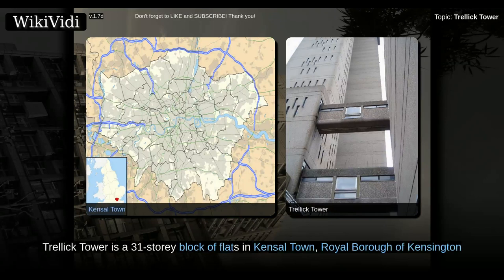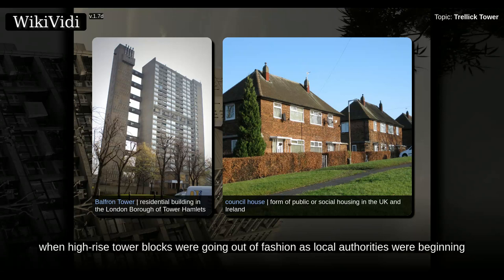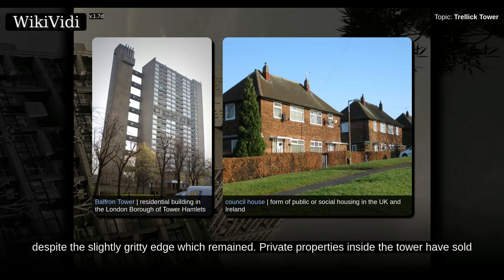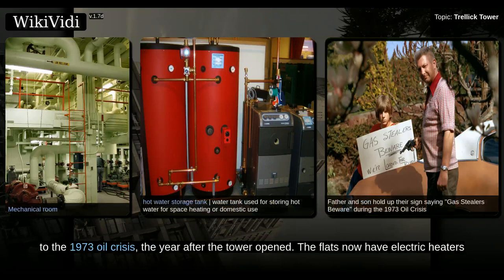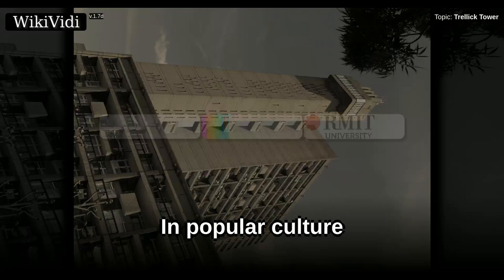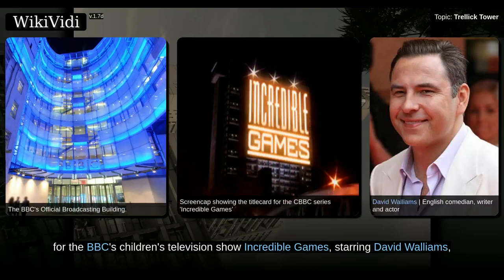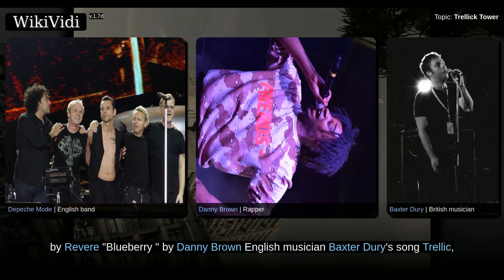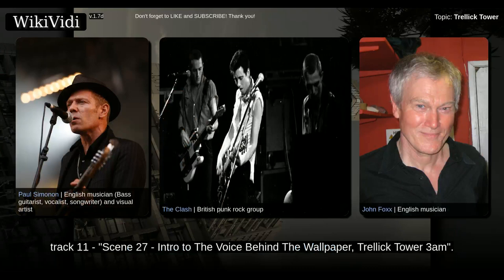Trellick Tower - WikiVidi Documentary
Trellick Tower is a 31-storey block of flats in Kensal Town, Royal Borough of Kensington and Chelsea, London, England. It was designed in the Brutalist style by architect Ernő Goldfinger, after a commission from the Greater London Council in 1966, and completed in 1972. It is a Grade II listed building and is tall .

Shortcuts to chapters:
0m3s+:  History
4m50s+: In popular culture
8m31s+: Buses

Copyright WikiVidi.